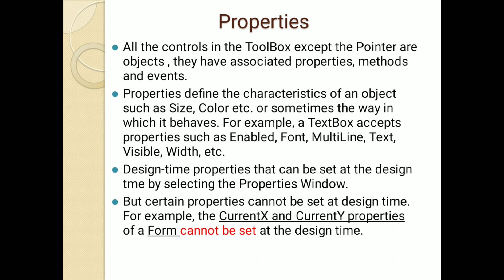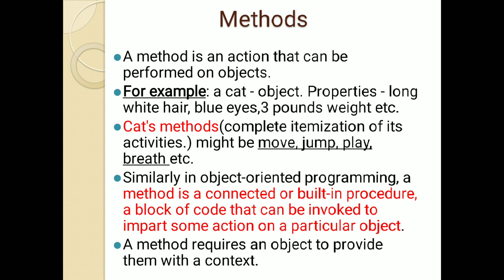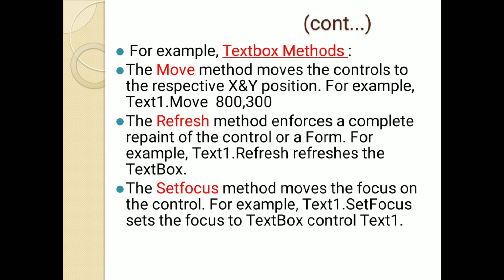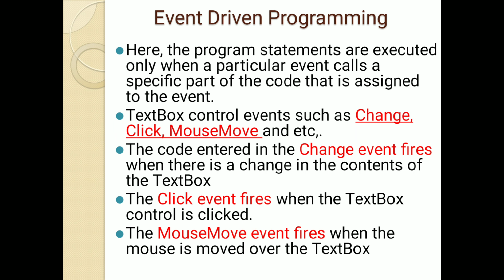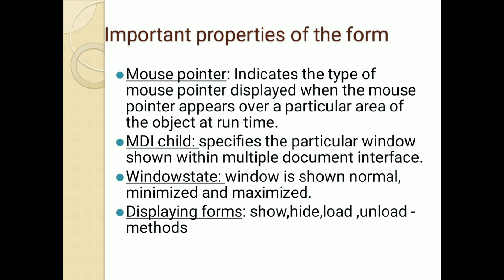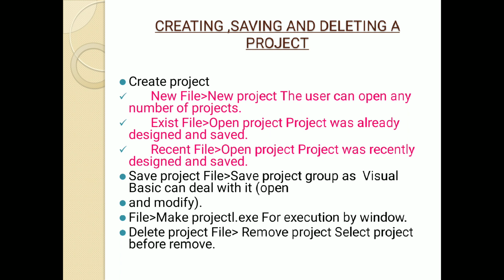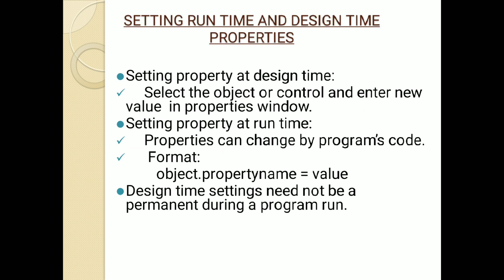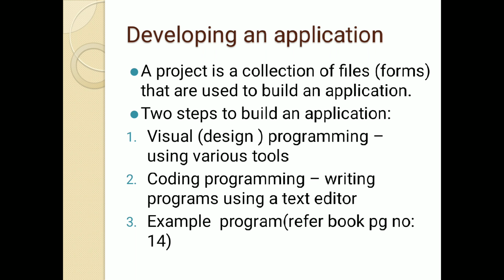VISUAL BASIC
Ms. C. Kavitha, Department of  Computer Science With Data Analytics
Assistant Professor and head
St.Josephs College for Women, Tirupur.